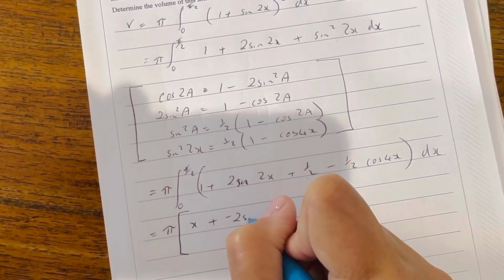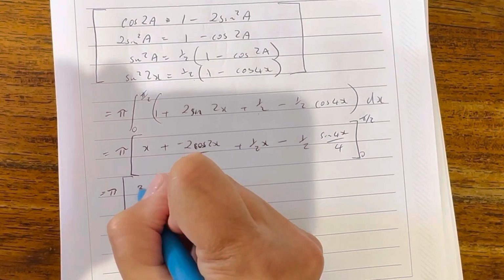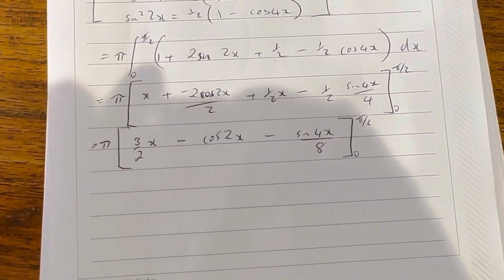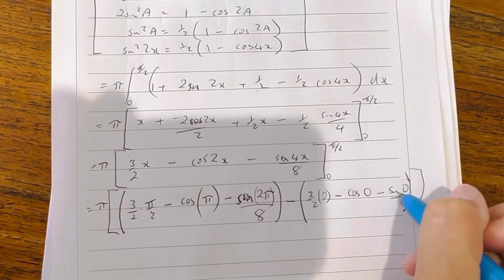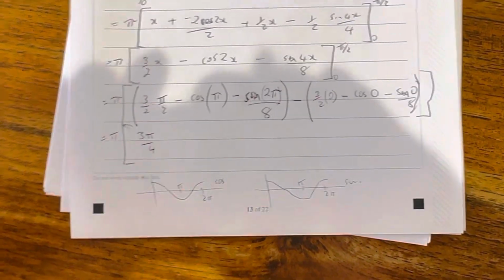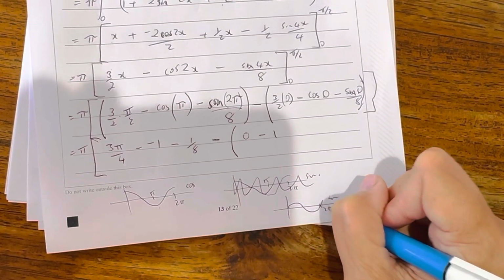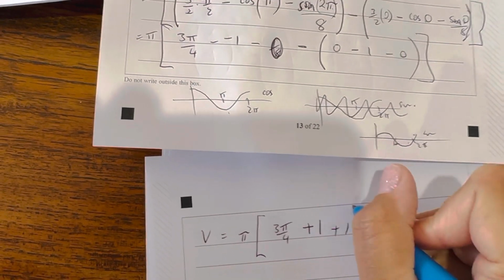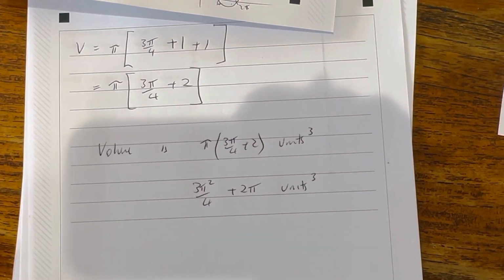9 : 2022 Specialist EXTERNAL paper 1 TF Q 17